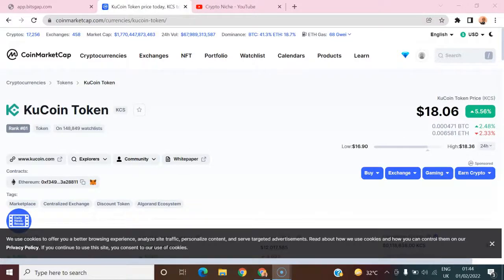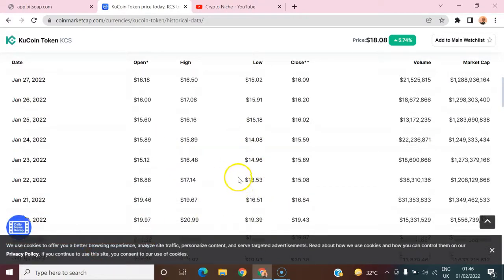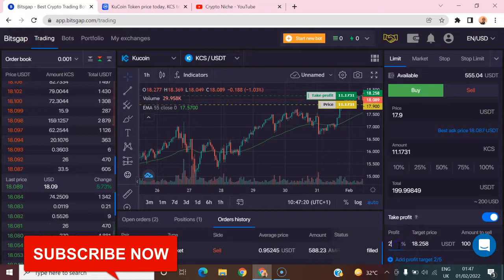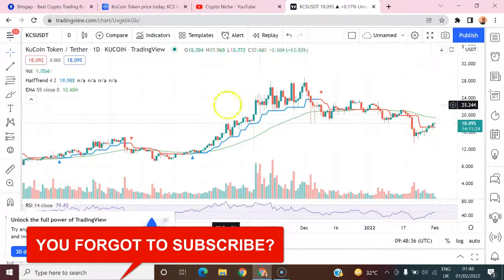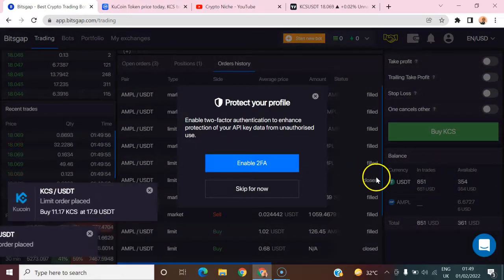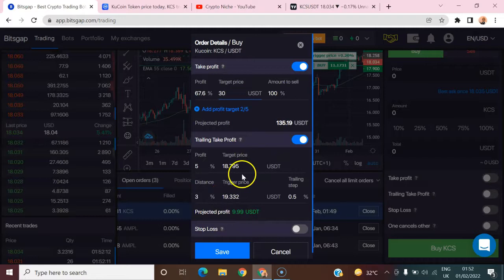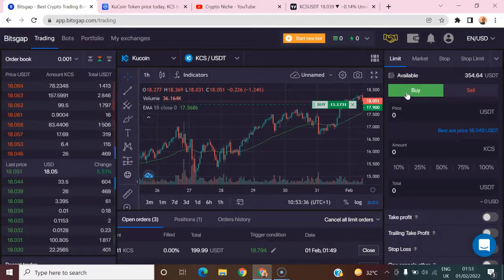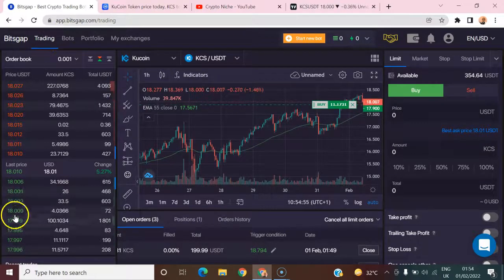How To Use Trailing Take Profit With BITSGAP Bot (FULL TUTORIAL)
This new feature will help you make more money than ever before. Smart order terminal is one of the most underrated features of Bitsgap trading bot, yet it is the most powerful and profitable in based on my experience.

I have used this terminal and I barely experience losses. Use it to your advantage.